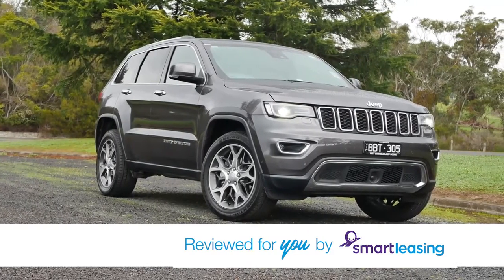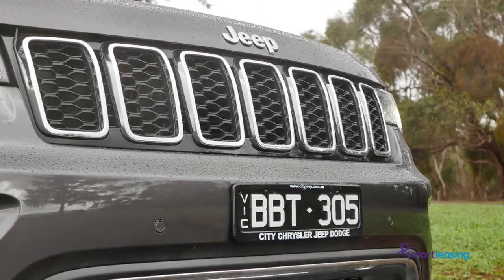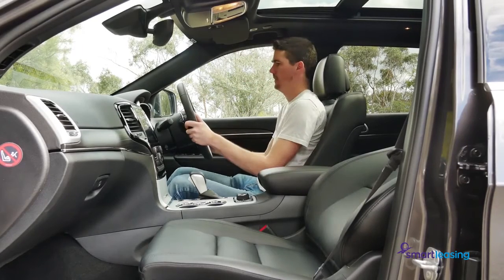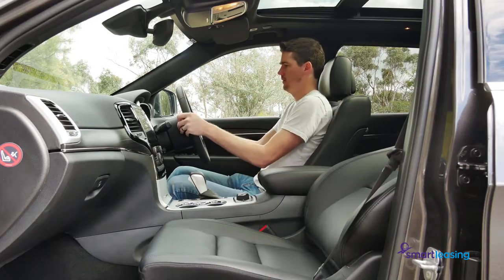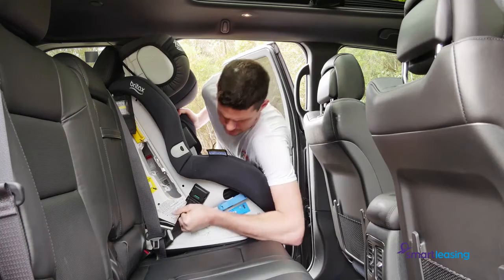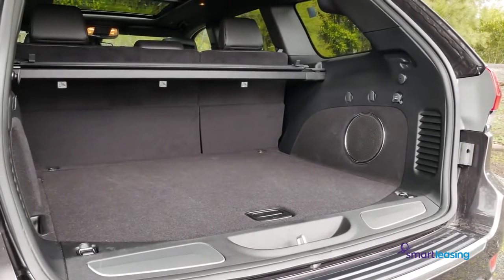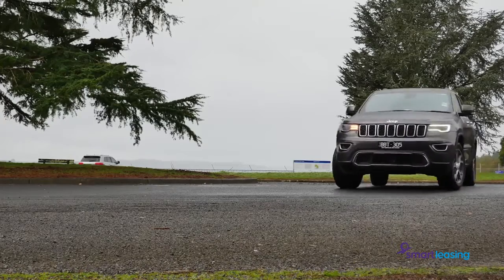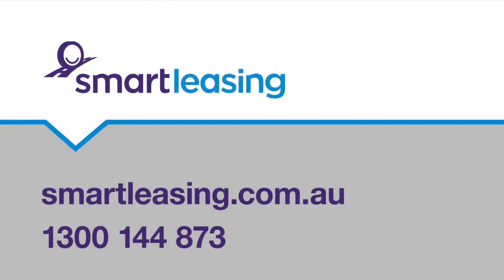Jeep Grand Cherokee 2019 reviewed for you - Smartleasing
The Grand Cherokee is the biggest Jeep SUV you can buy. It has a cabin-space bigger than Texas and has a range of capabilities, from sports car-rivalling performance to proper off-road capability. To find out more about the Jeep Grand Cherokee, go